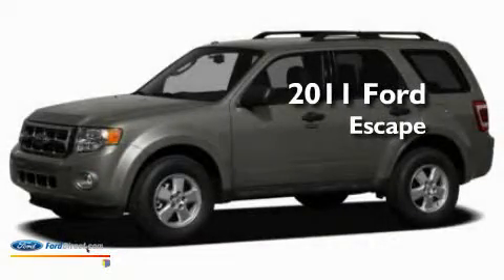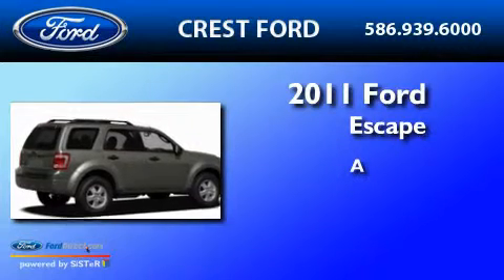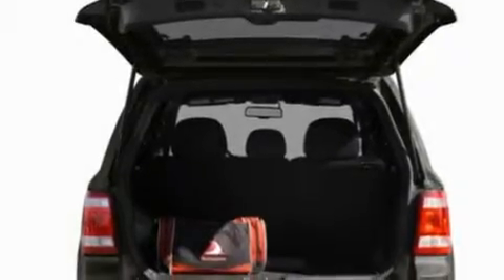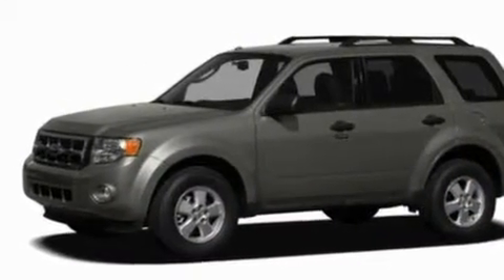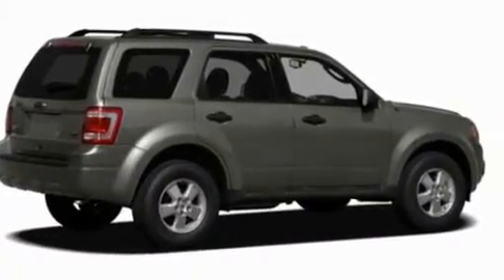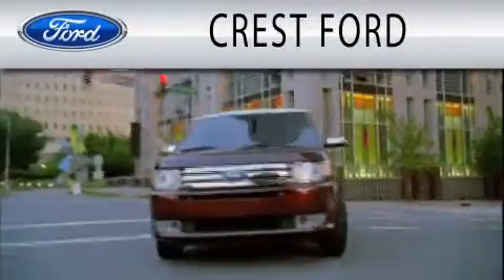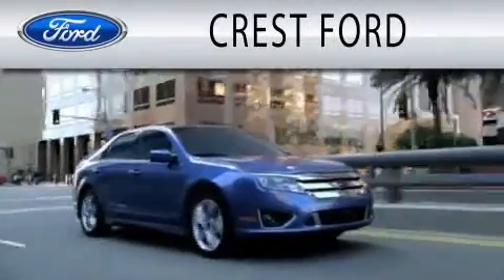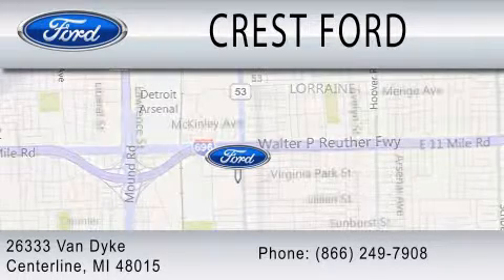2011 Ford Escape MI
Year : 2011
 Make : Ford
 Model : Escape
 Engine : 3.0L DURATEC FFV V6 ENGINE

 Exterior : WHITE SUEDE

 Interior : CAMEL
 Stock :